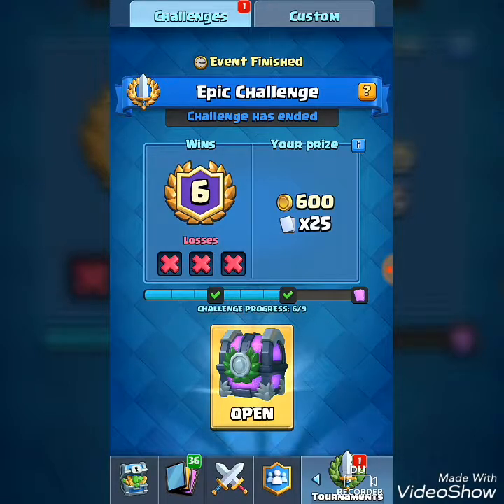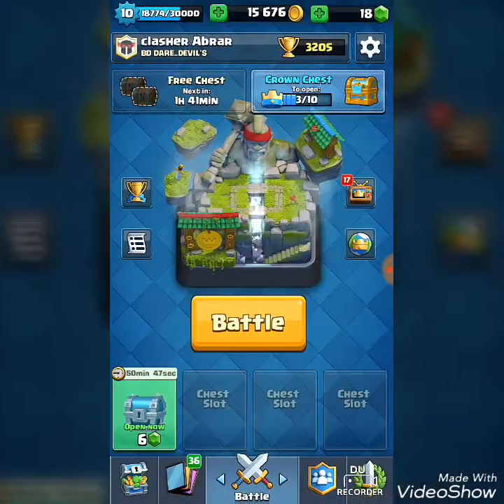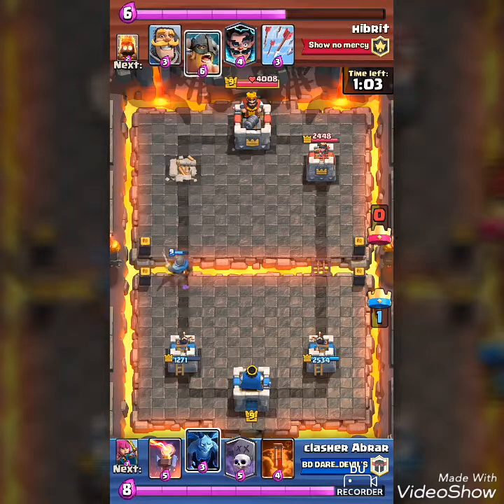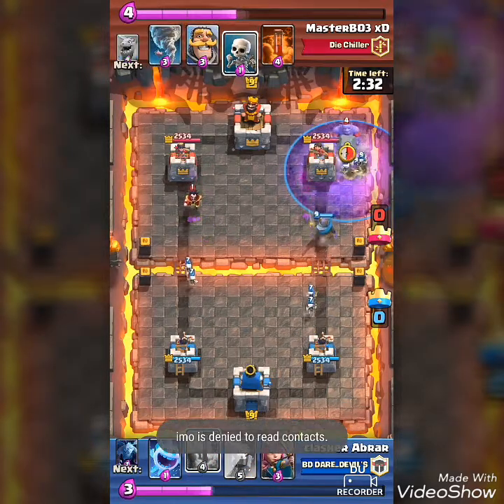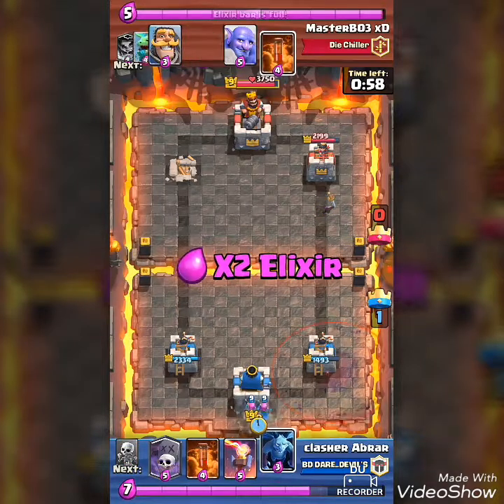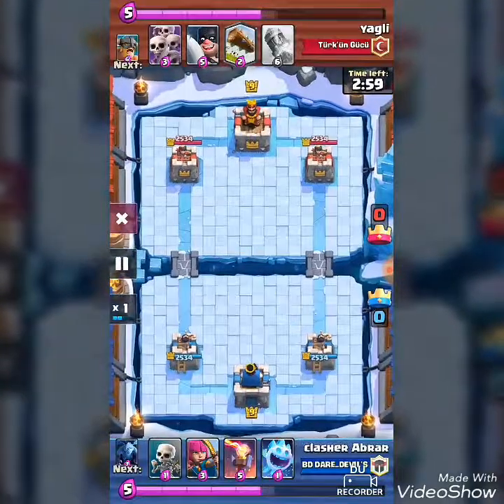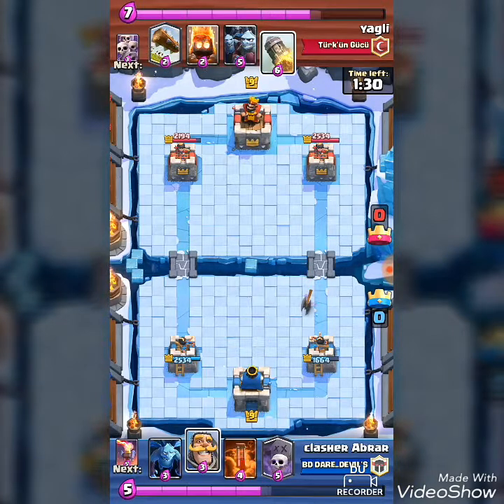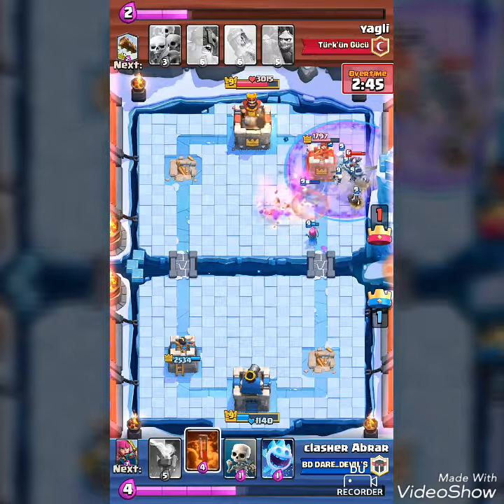Epic challenge awesome deck how far can we reach l clash royale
Hi GUYS today we played some epic challenge and get to 6 wins and we made an awsome deck want to  know more check out the video